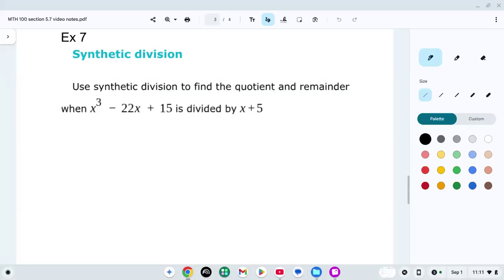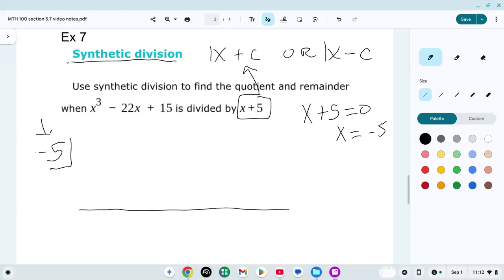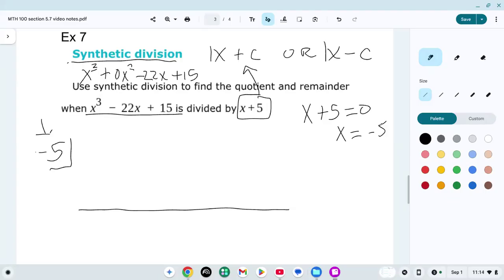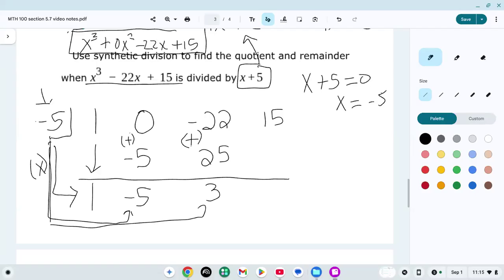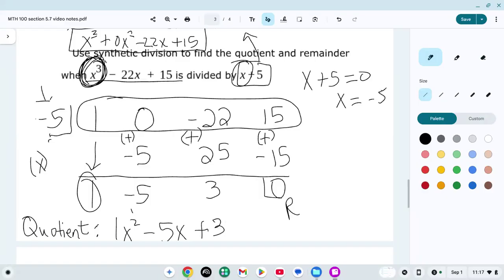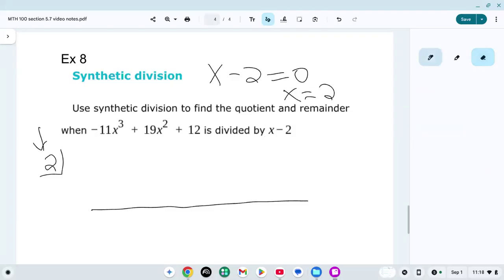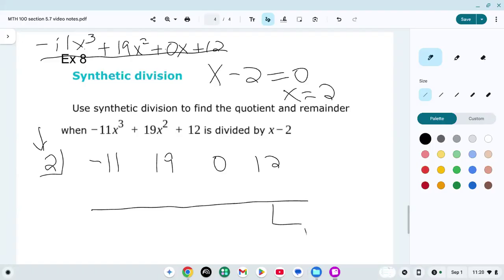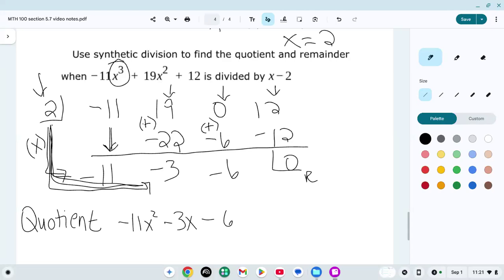MTH 107 Synthetic Division